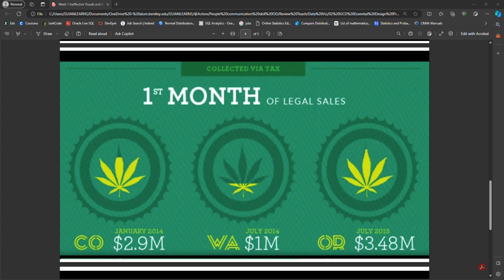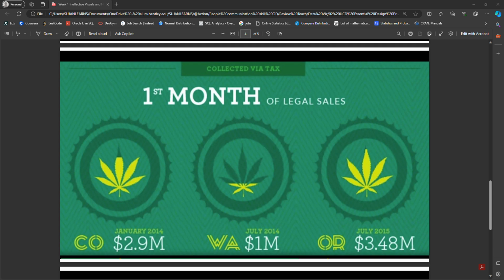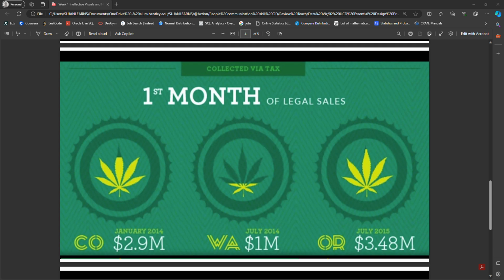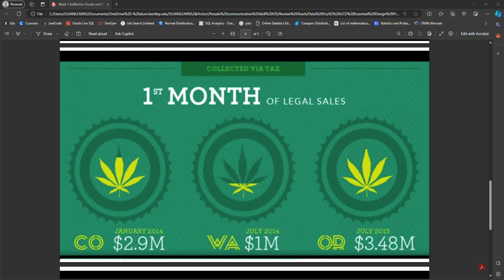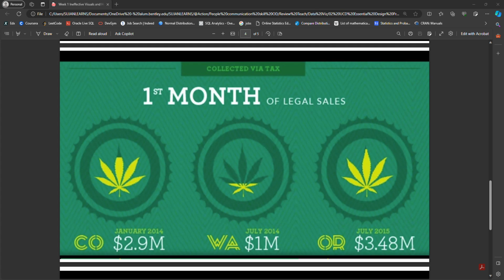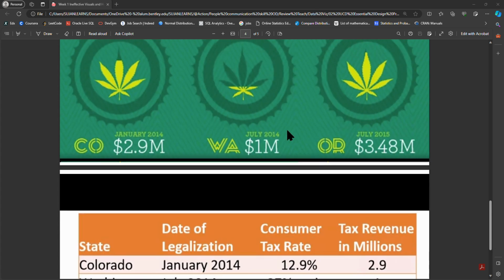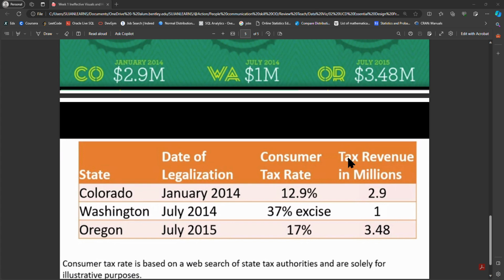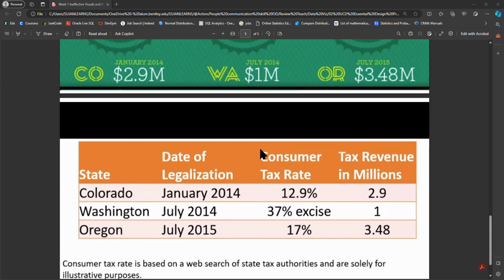UCD 02 Week 1 Video 7